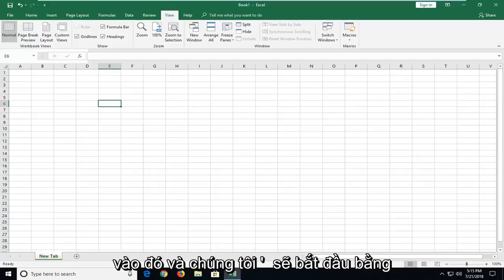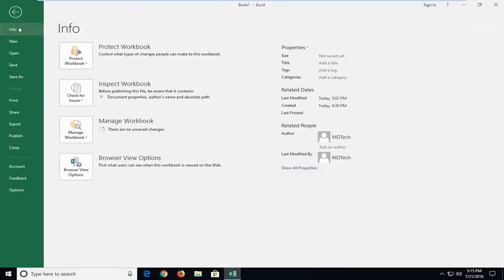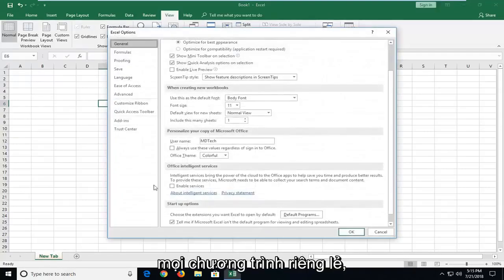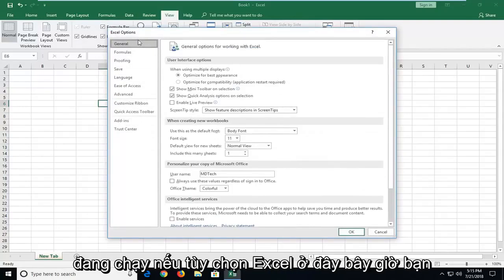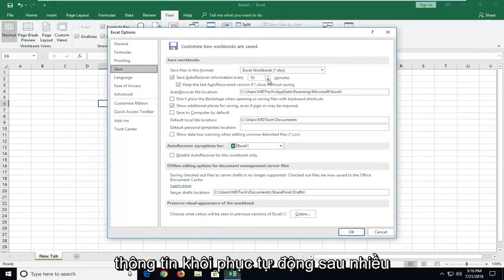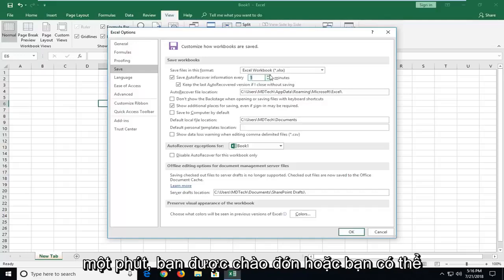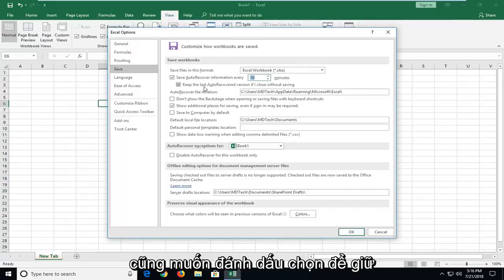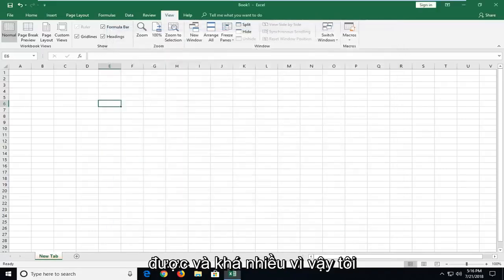Hướng dẫn cách sử dụng tính năng Tự động lưu (AutoSave) trong Excel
Cách Bật Tự động Lưu trong Microsoft Excel.

Sự cố xảy ra. Mất điện. Và đôi khi, mọi người vô tình đóng một tệp mà không lưu.

Để tránh mất công việc khi điều không mong muốn xảy ra, hãy lưu tệp của bạn vào OneDrive hoặc SharePoint và sử dụng Lưu Tự động để lưu các thay đổi của bạn trong thời gian thực. Tính năng này chỉ khả dụng nếu bạn có đăng ký Office 365. Nếu bạn là người đăng ký Office 365, hãy đảm bảo rằng bạn có phiên bản Office mới nhất.

Đối với các tệp không được lưu trữ trên OneDrive hoặc SharePoint hoặc nếu bạn không phải là người đăng ký Office 365, hãy đảm bảo rằng Tự động Phục hồi được bật bằng cách sử dụng các chỉ dẫn trong hướng dẫn.